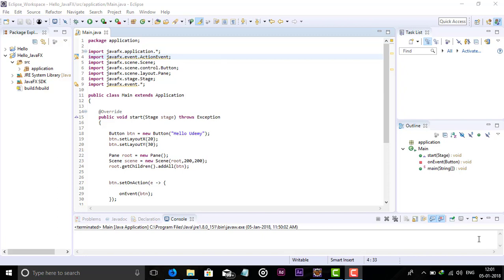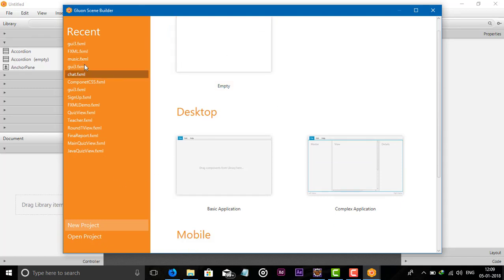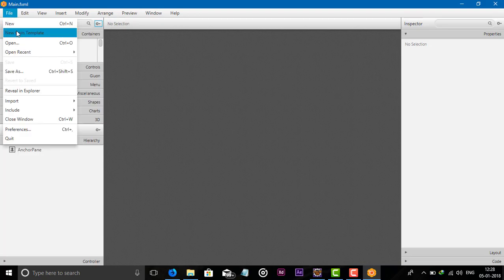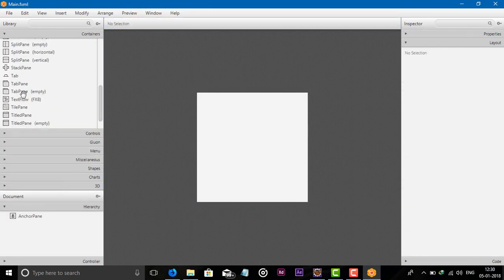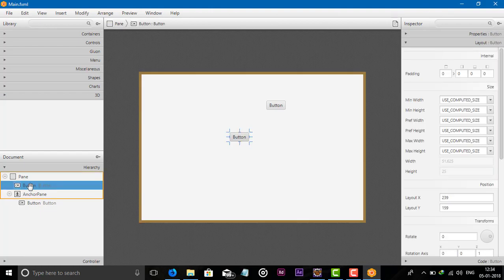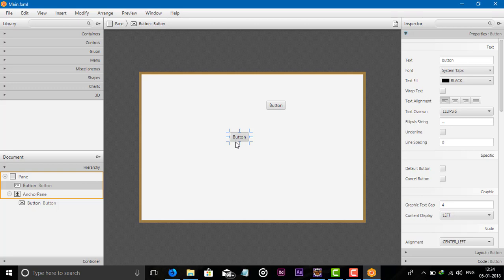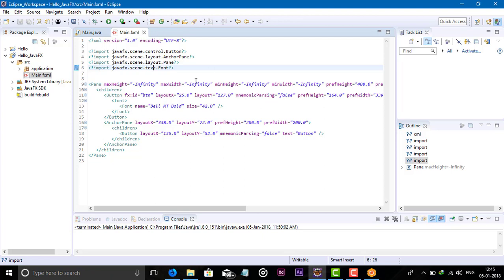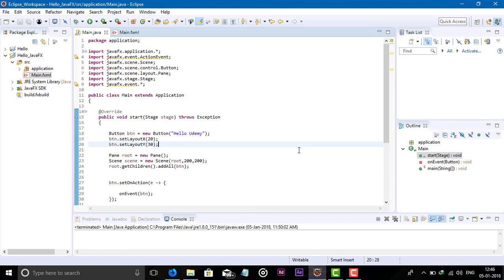Install Scene Builder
Hello programmers, In this I am showing how to install and how to use scene builder on windows.

Happy Coding :)